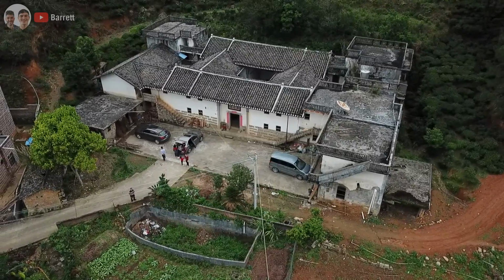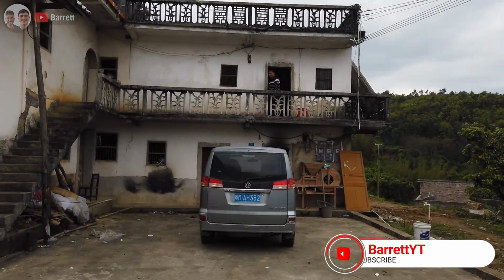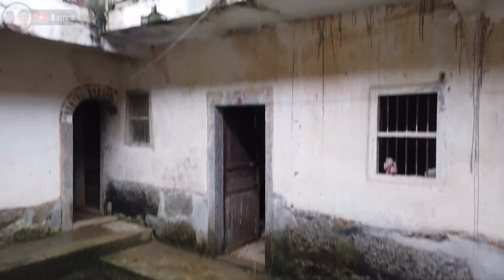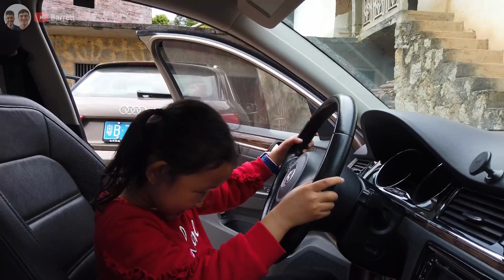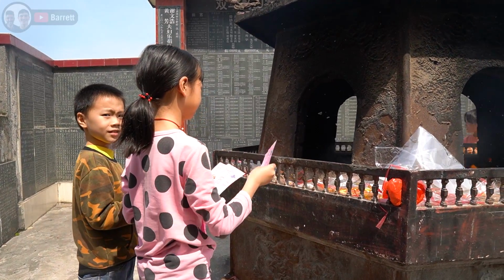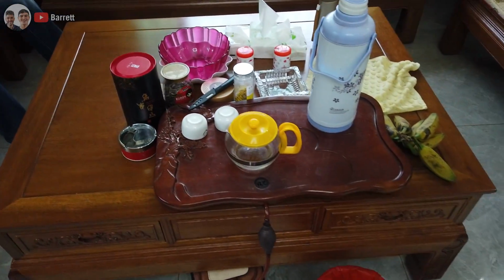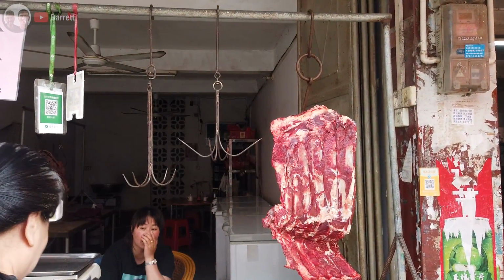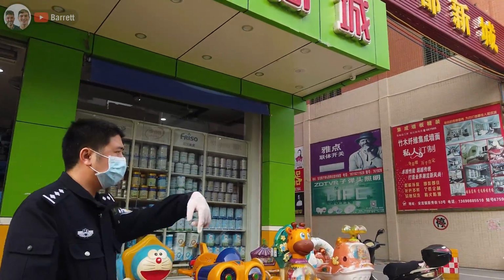This is Rural China... Part 2 // 中国农村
The second edition from our trip to Meizhou, a rural town in China about a three hour drive away from our homes in Shenzhen. A totally different way of life out there, it's important to see the difference.